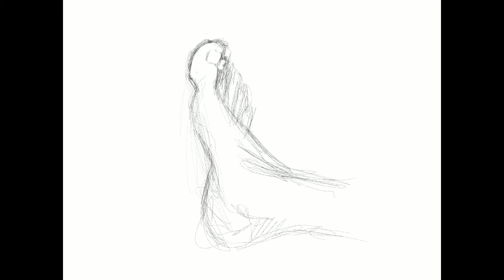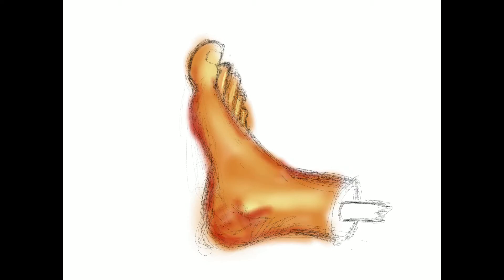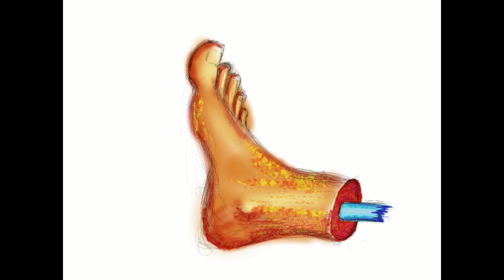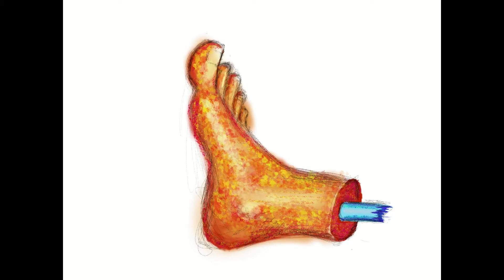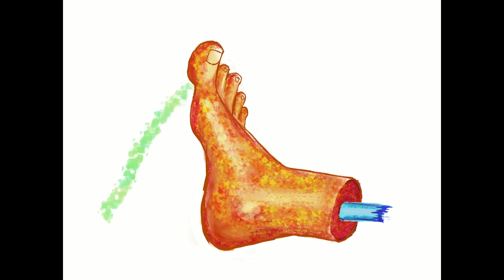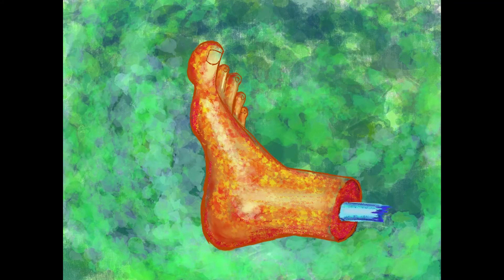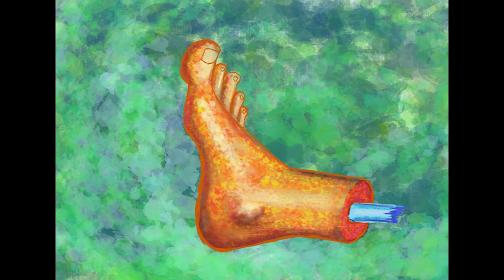Drawing Prompt - Draw a Foot